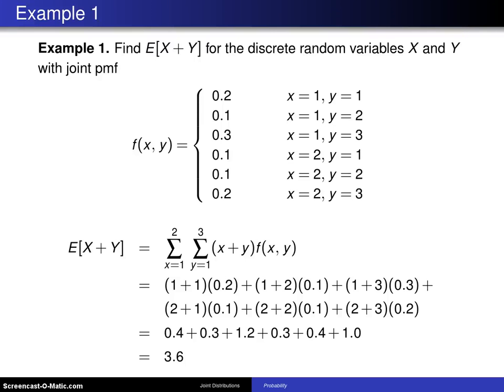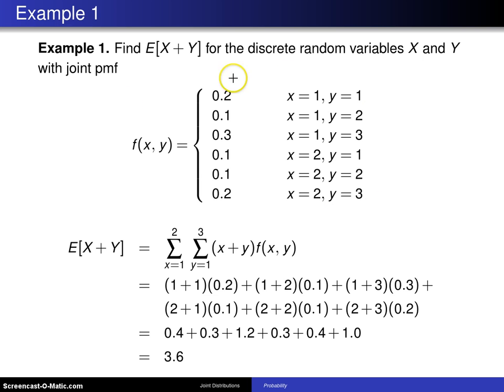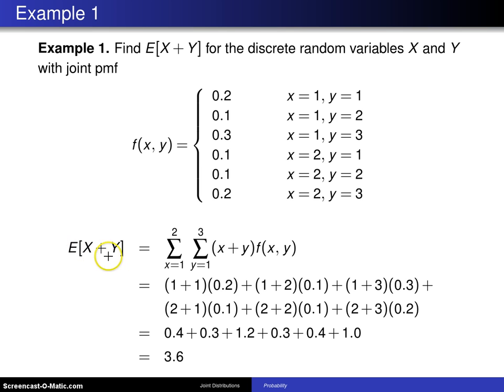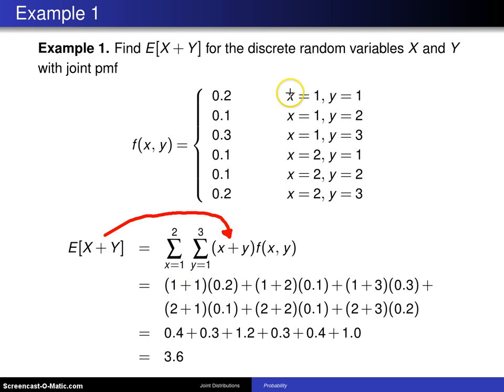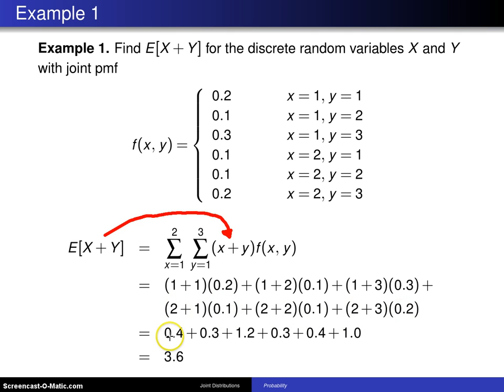Bivariate random variables expected value -- Example 1